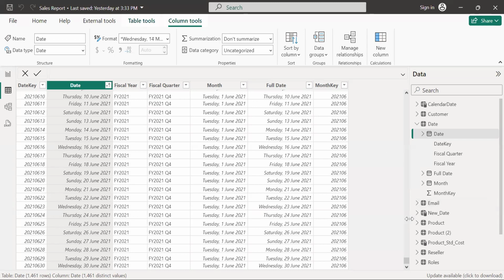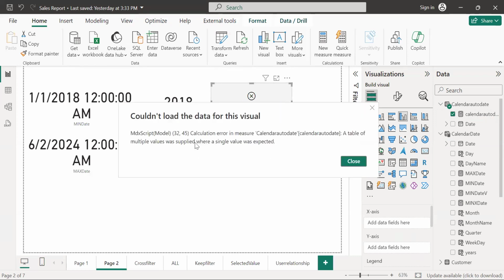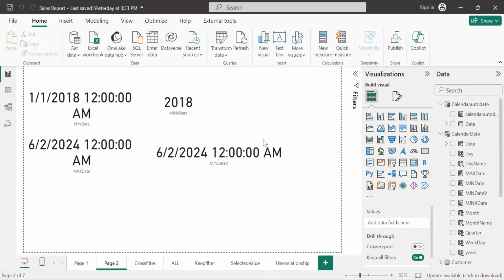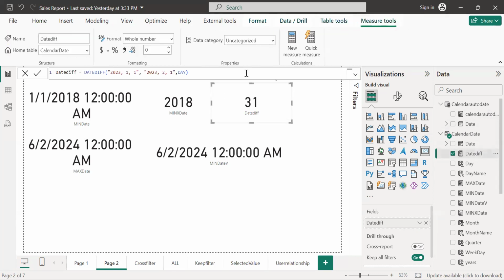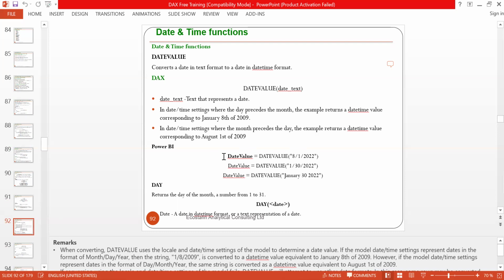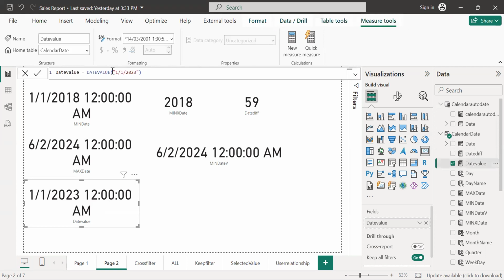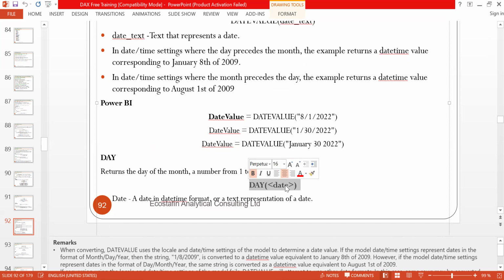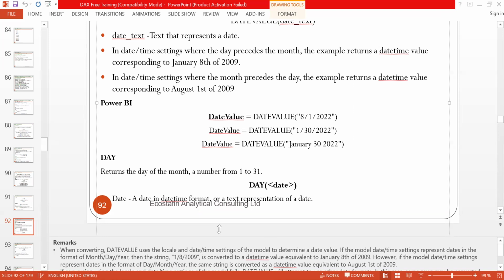DAX for Beginners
This video shows how to use the CALENDARAUTO, DATEDIFF, DAEVALUE, and DAY functions in DAX